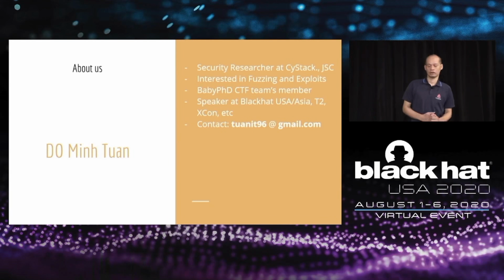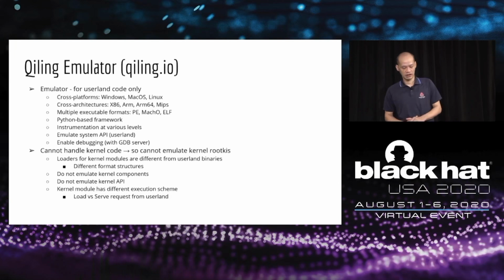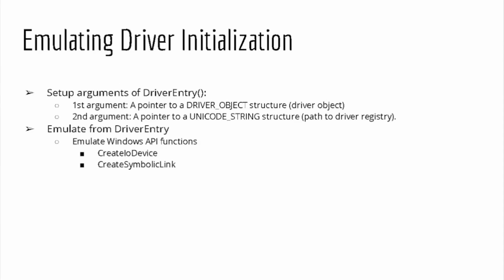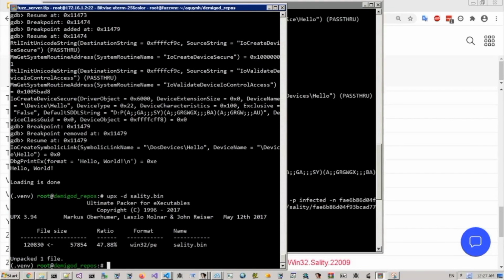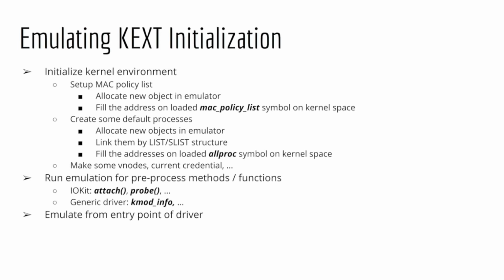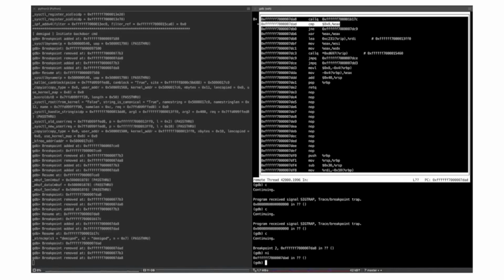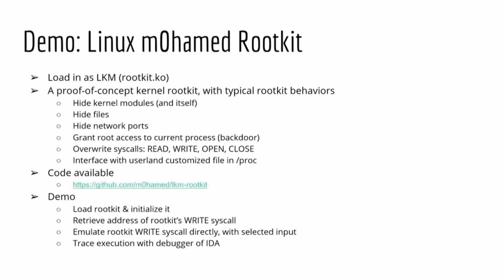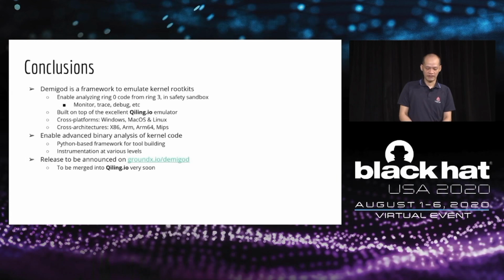Demigod The Art of Emulating Kernel Rootkits